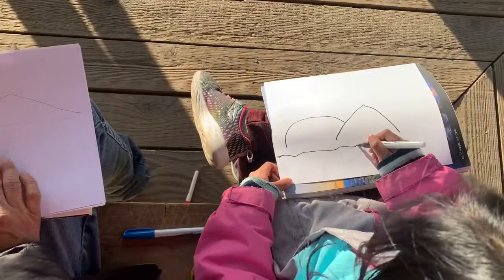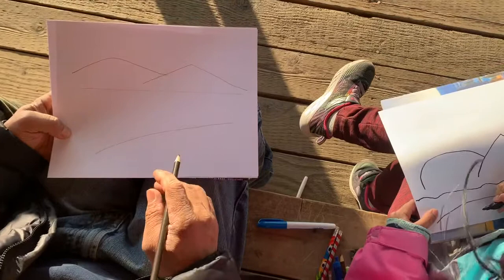Drawing mountains and lakes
It is an amazing experience to see the okanagan lake right in front of us. It gave us strong feeling of happiness and excitement.
  Watch these video as we draw this magnificent beauty atop the Knox Mountain in Kelowna, British Columbia!